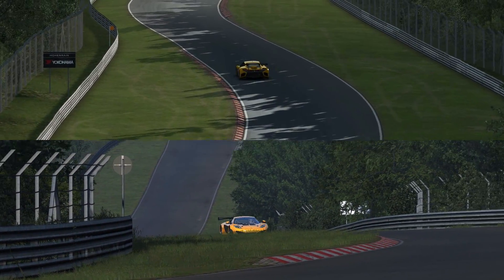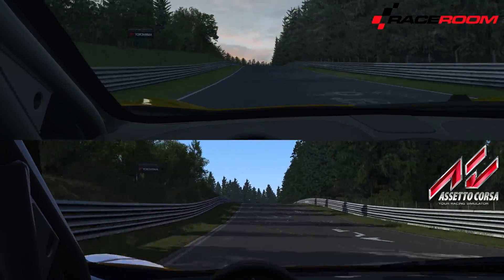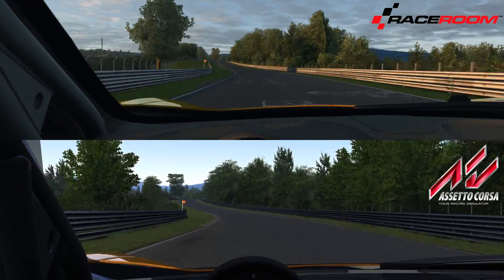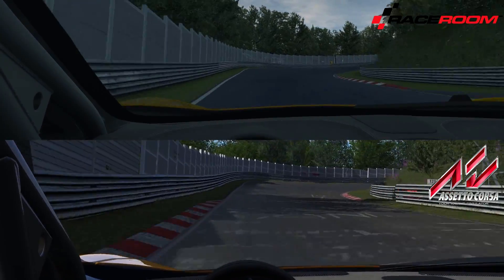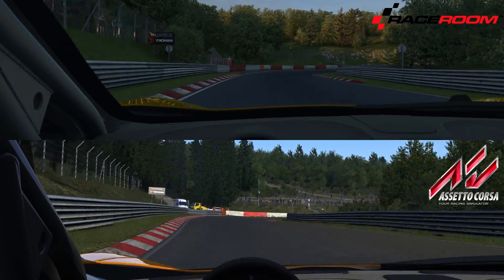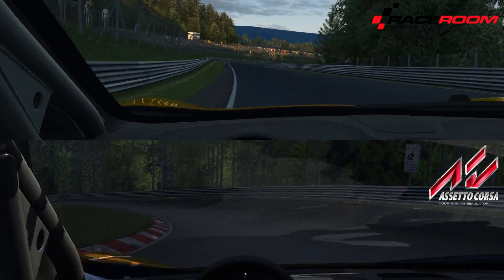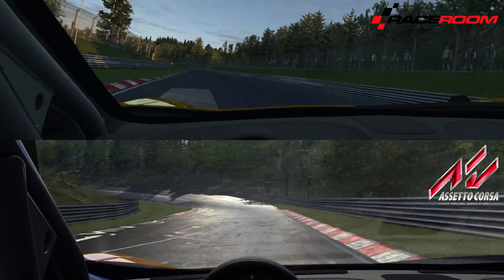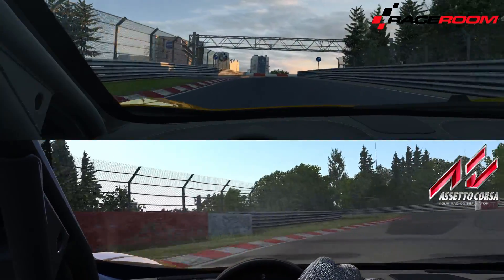RaceRoom vs Assetto Corsa Nordschleife Head-to-Head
presents a Head-to-Head of the brand new RaceRoom Nordschleife against Assetto Corsa's version of the Nordschleife.  With both versions using the same laser scanned data, we find out what, if anything, differentiates themselves from the other.